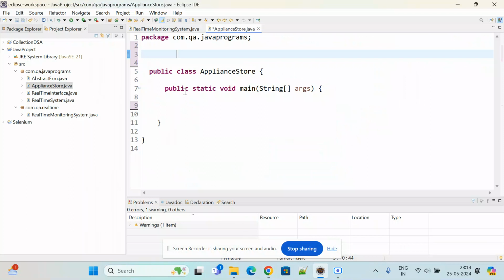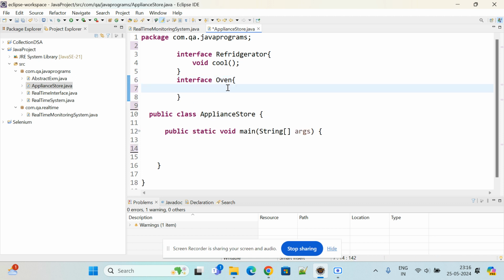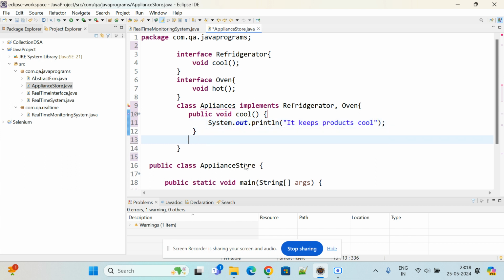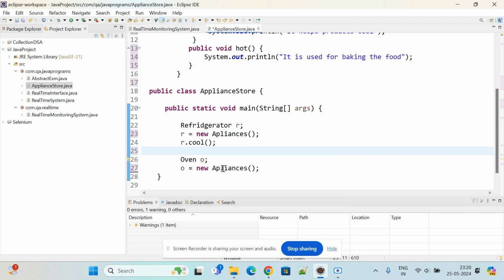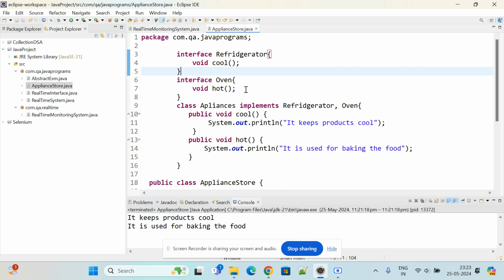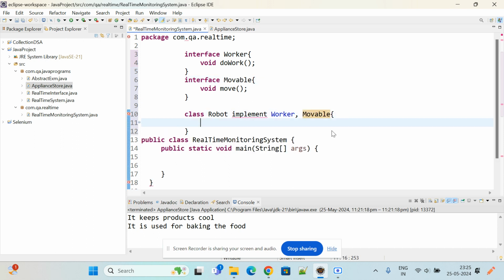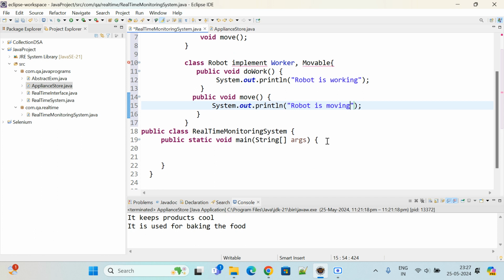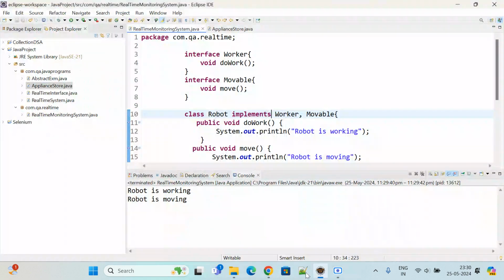Multiple Inheritance Using Interface | Multiple Inheritance example in Java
✍️ Introduction
✍️ JDBC - Java Data Base Connectivity
✍️ Servlet